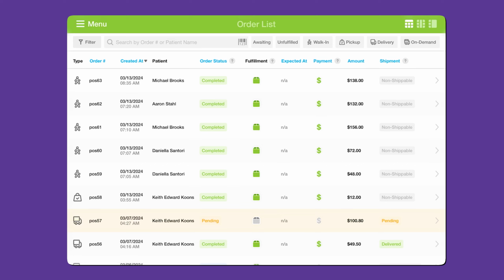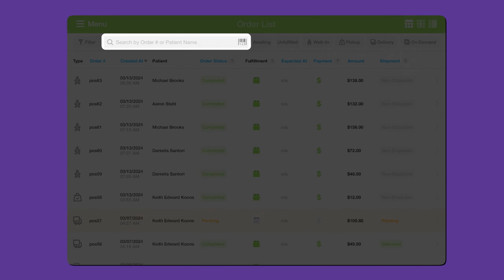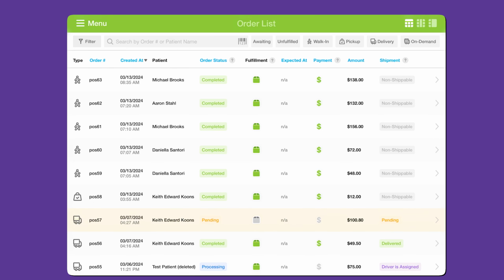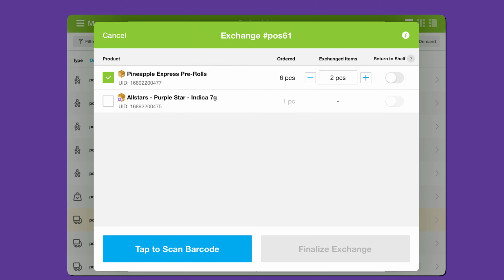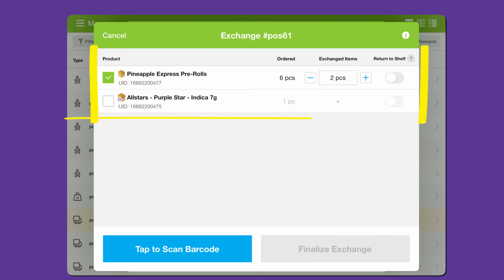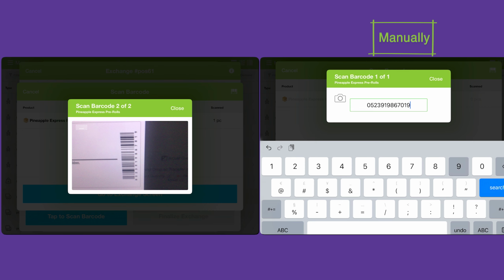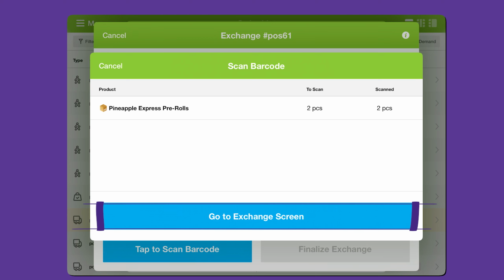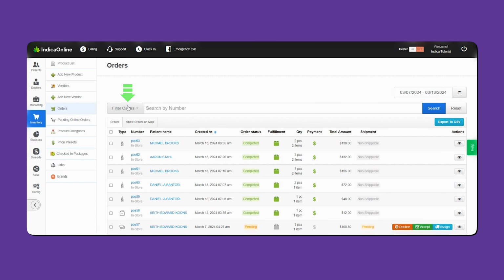IndicaOnline: Processing Exchanges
Our latest educational video covers best practices for managing exchanges at your dispensary. This quick tutorial will help ensure smooth operations during transitions.